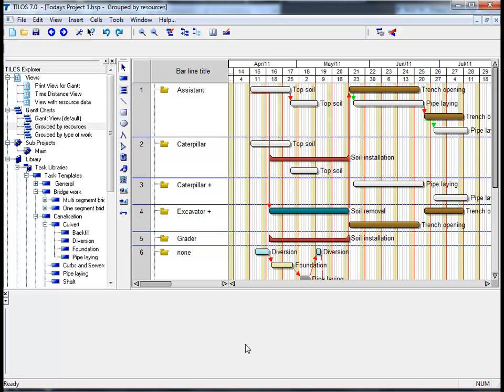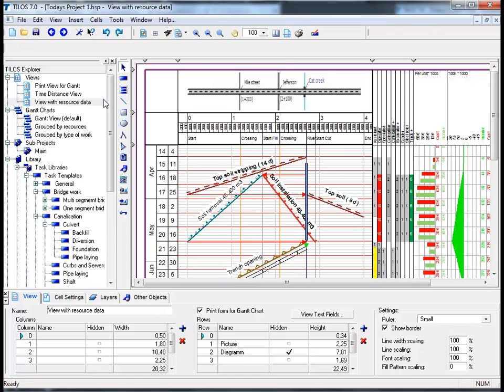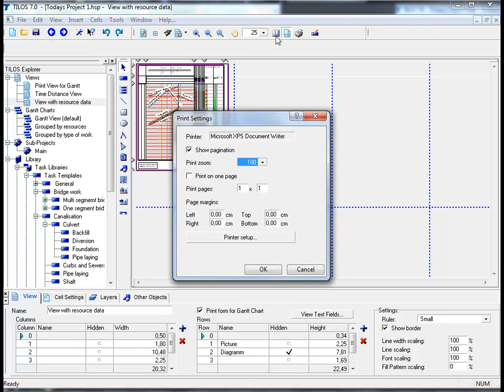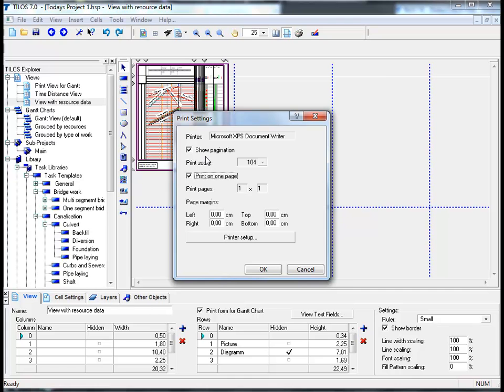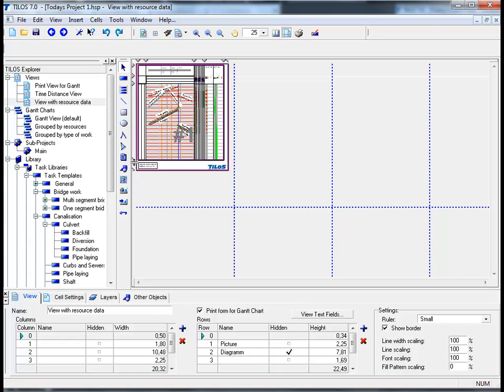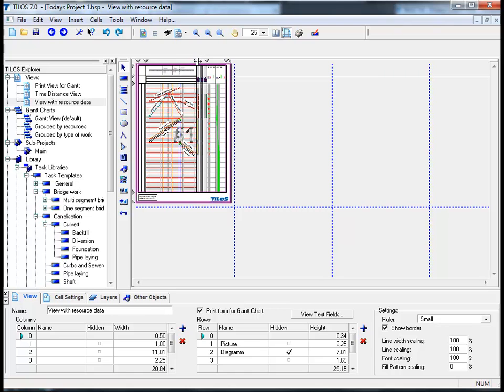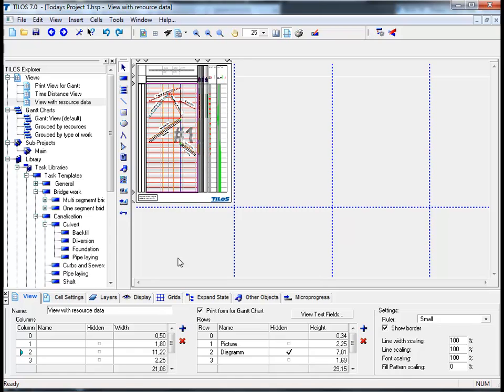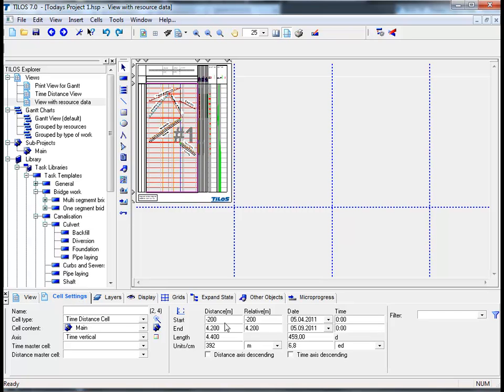TILOS Lesson 5 Road Final